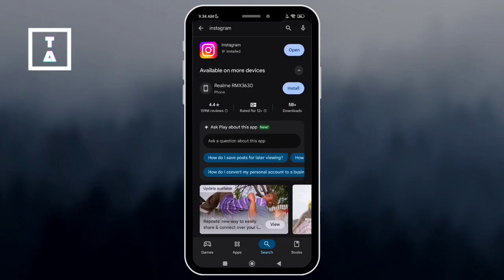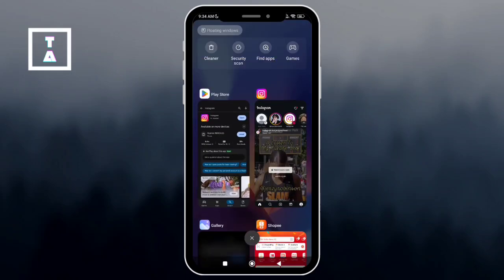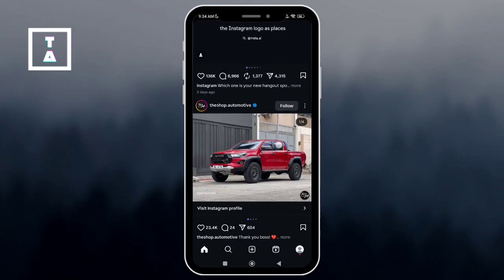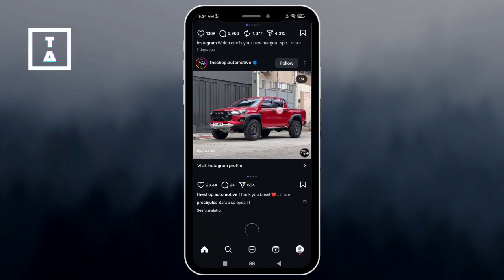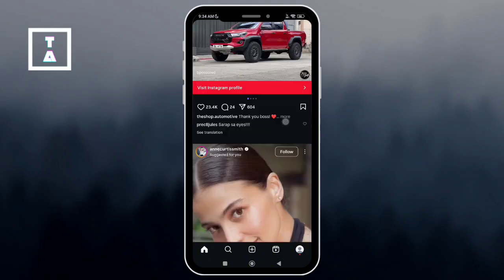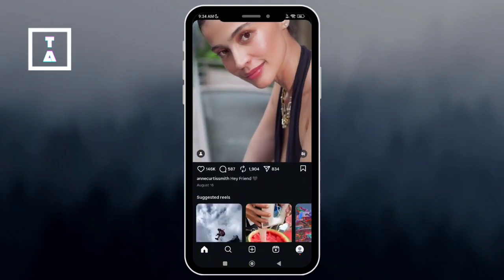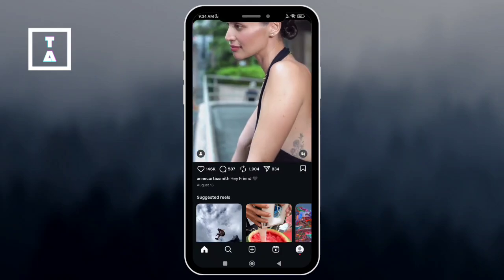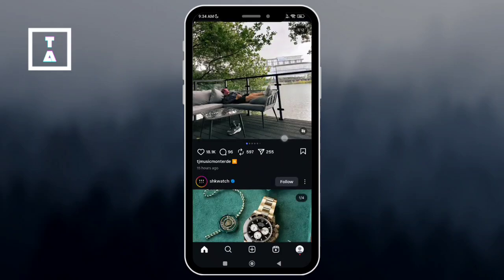How To Fix Instagram Music Problem - Story, Reel & Post in SECONDS!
Frustrated that you can't add music to your Instagram Stories, Reels, or video Posts? You're not alone! This video is your ultimate guide to fixing common Instagram music problems and getting your favorite tunes back in action.

In this comprehensive tutorial, we'll walk you through step-by-step solutions for all sorts of Instagram music issues, including:
*   **Music sticker missing or not showing up**
*   **"Music not available in your region" errors**
*   **Greyed-out or unavailable songs**
*   **Music not playing on Reels or Stories**
*   **Problems adding music to video posts**
*   **Instagram music library empty**

We'll cover quick fixes like updating your app, clearing cache, checking app permissions, re-logging, and even advanced troubleshooting tips to ensure your Instagram content sounds amazing. Don't let music problems stop your creativity!

✔️ How to fix Instagram Story music
✔️ Solutions for Instagram Reel music not working
✔️ Troubleshooting music on Instagram video posts
✔️ Common reasons for Instagram music errors
✔️ Step-by-step solutions to get music back

Watch now to fix your Instagram music problems permanently and make your Stories, Reels, and Posts shine with the perfect soundtrack!